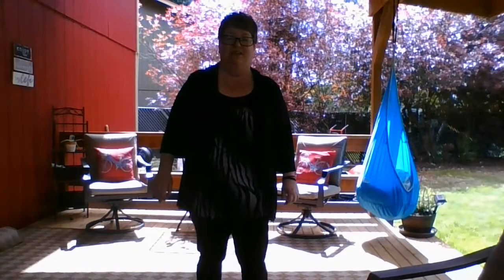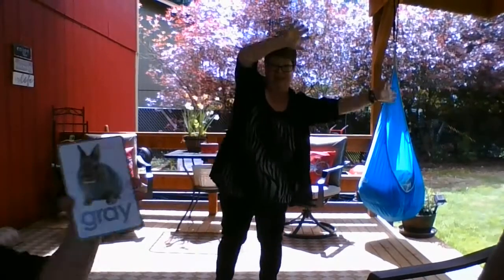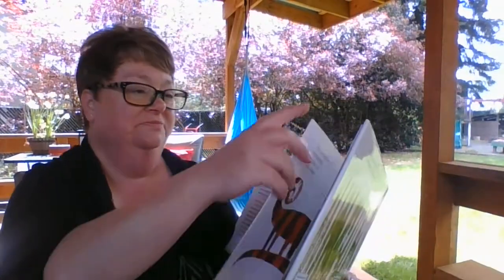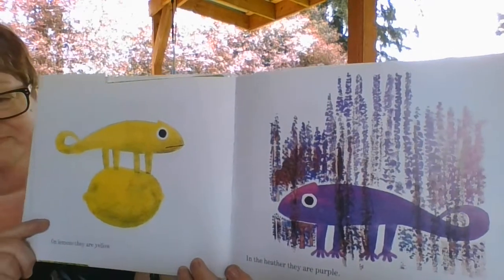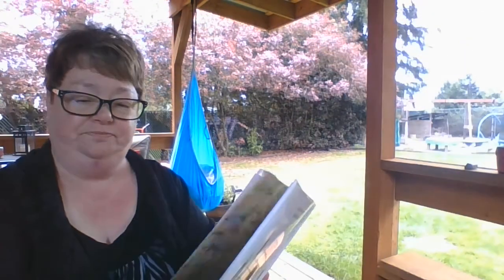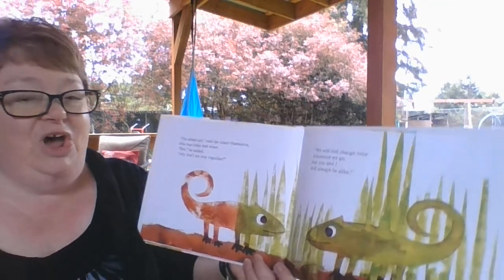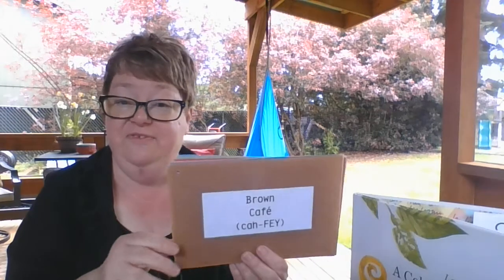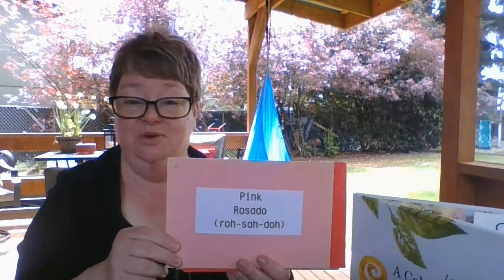ECEAP - Buckley - Colors - A Color of His Own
Pierce County Human Services
  Early Childhood Education and Assistance Programs
  Teacher Wendy
  Colors - A Color of His Own & a song about colors